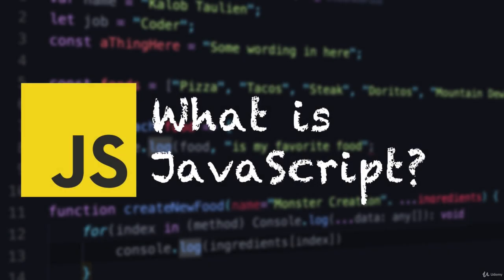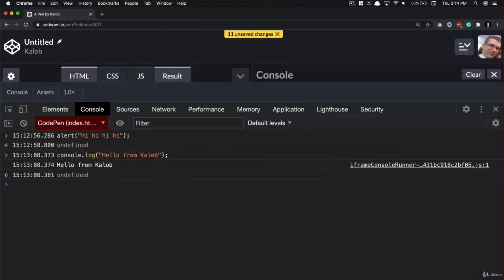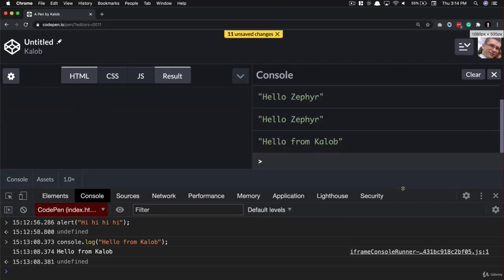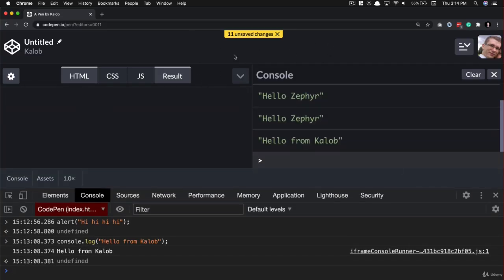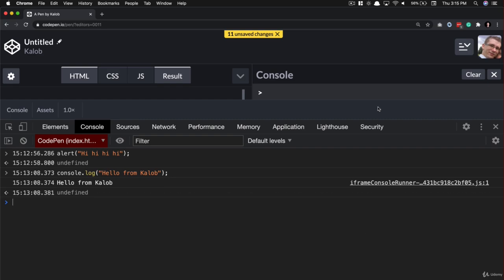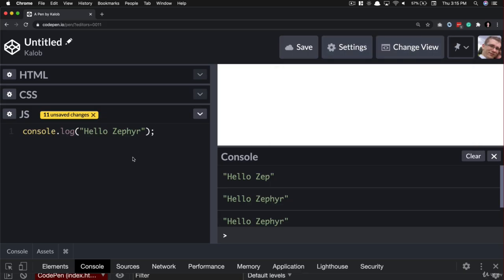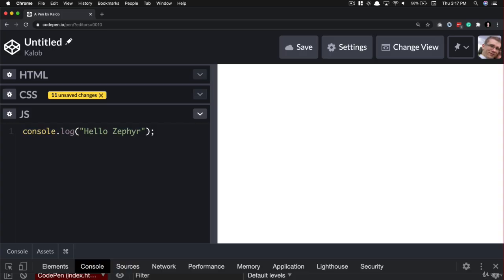2 What is JavaScript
2  What is JavaScript